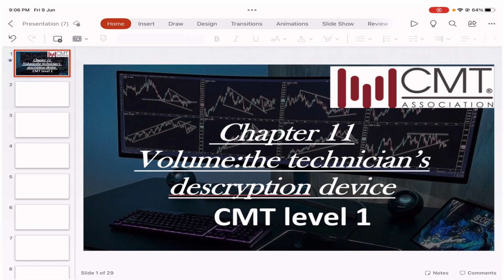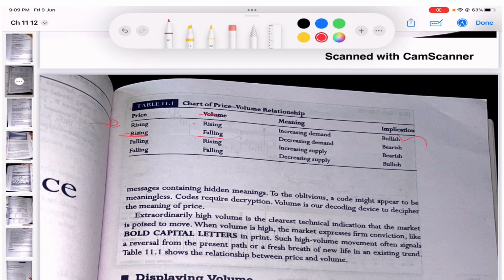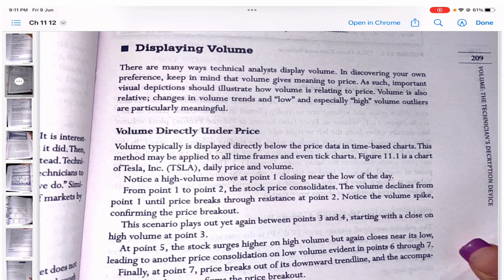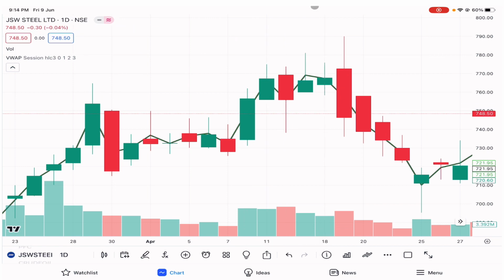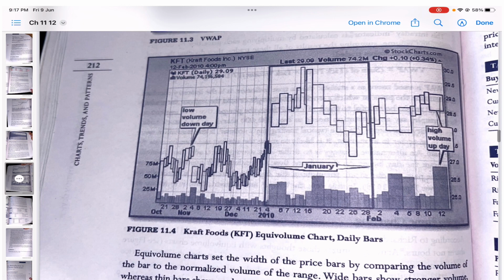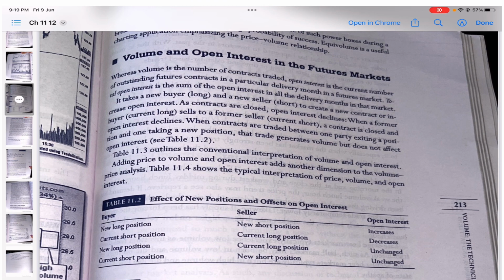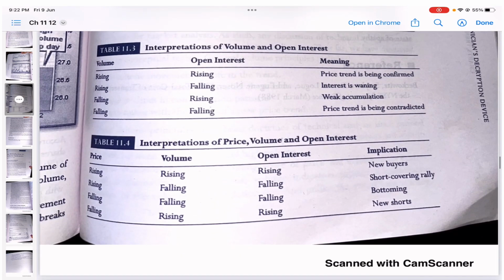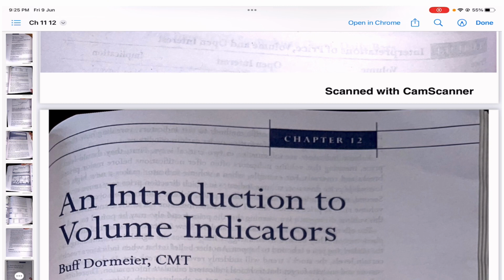Chapter 11 volume: the technician’s descryption device CMT level 1